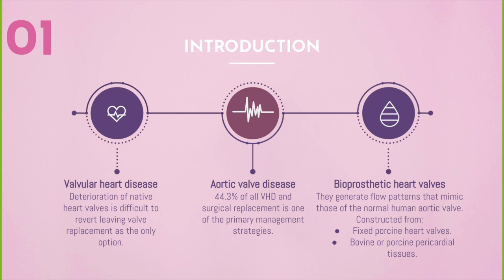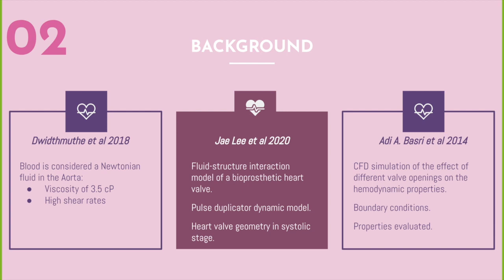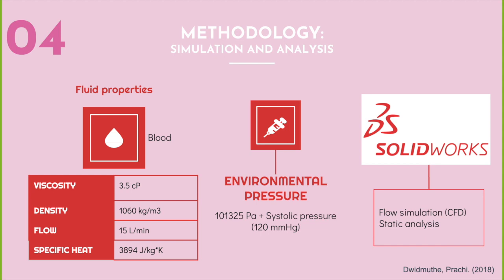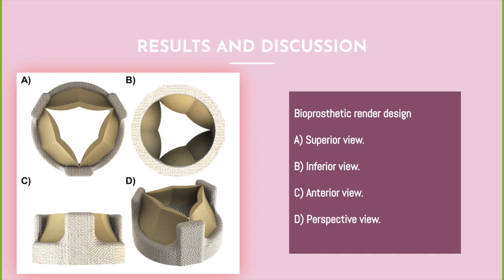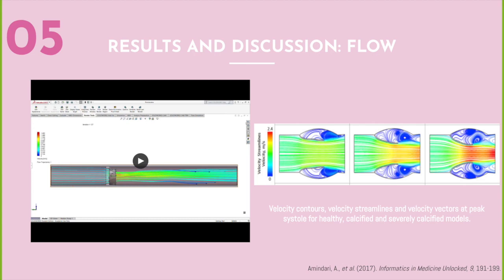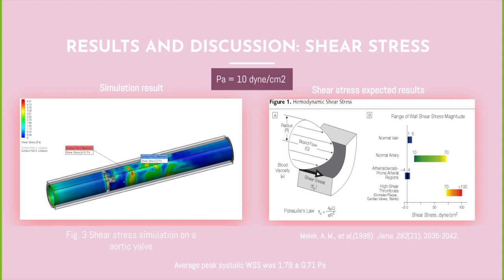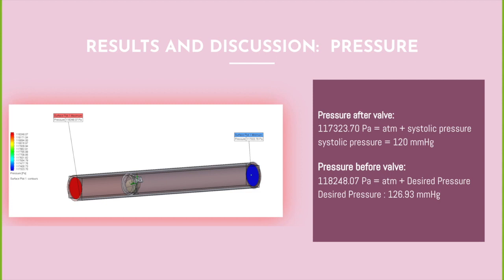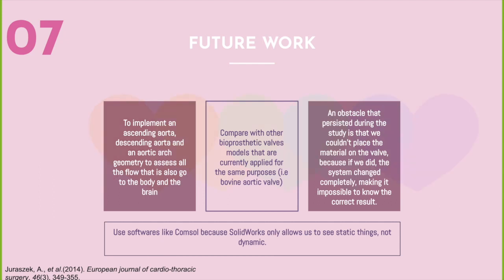Cardiovascular Engineering Final Project